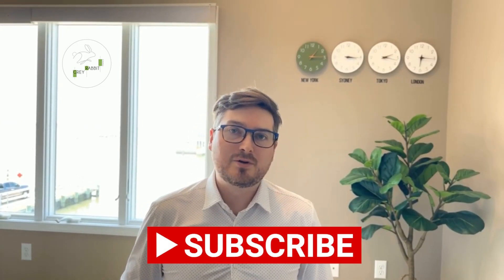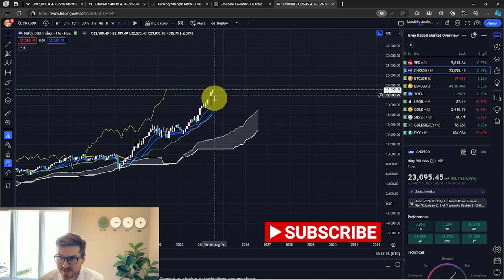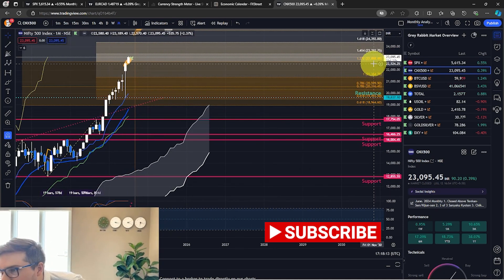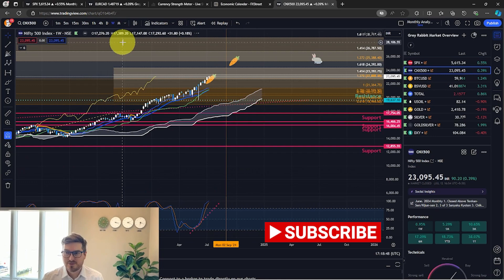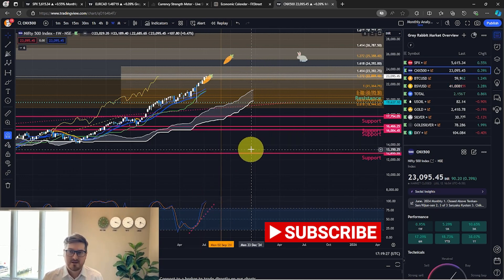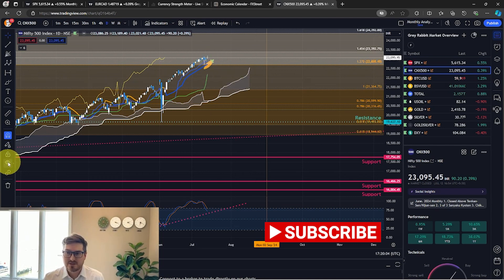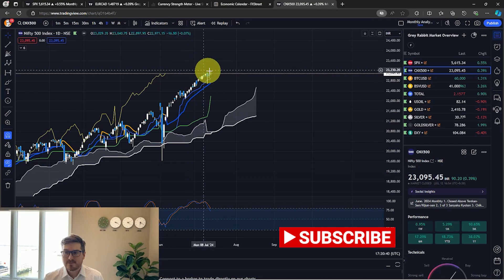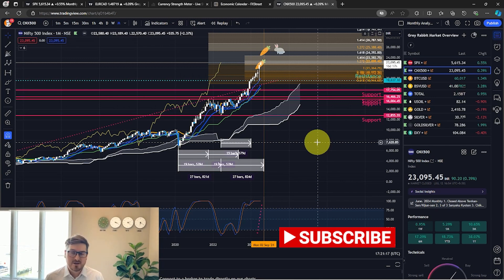July - August 2024 Ichimoku Technical Analysis - [NIFTY 500 Insights and Predictions]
Welcome to our monthly Ichimoku technical analysis of Nifty 500 for July - August 2024! In this video, we dive deep into the Ichimoku Cloud to uncover key trends, support and resistance levels, and potential market movements. Whether you're a seasoned trader or new to the Ichimoku Kinko Hyo system, this analysis will provide valuable insights to help you navigate the current market landscape.

🔍 In this video, we'll cover:

Overview of the Ichimoku Cloud components
Detailed analysis of Nifty 500 chart
Key support and resistance levels
Trend predictions and market sentiment
Strategic tips for trading based on Ichimoku signals

📈 Why Ichimoku Analysis?
Ichimoku Kinko Hyo is a comprehensive and versatile technical analysis method that offers a holistic view of the market. It helps traders identify trends, reversals, and potential trade opportunities with greater clarity.

💬 Join the Discussion:
Have questions or insights about the Nifty 500 or the Ichimoku Cloud? Let's build a community of informed and strategic traders!

If you found this video helpful, please give it a thumbs up, share it with fellow traders, and subscribe to our channel for more in-depth market analysis and trading strategies every month.

🔔 Stay Updated:
We bring you the latest market insights and technical analyses to keep you ahead of the curve.